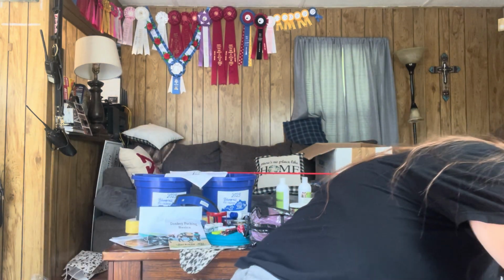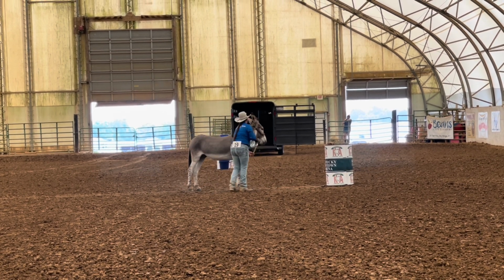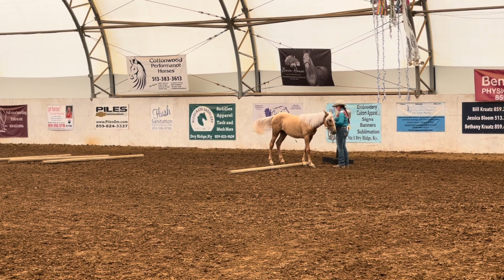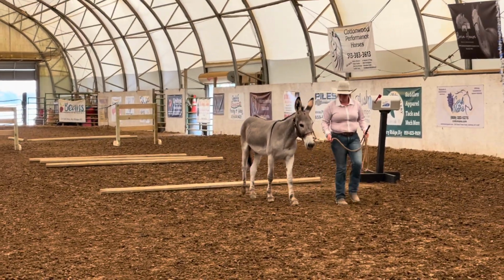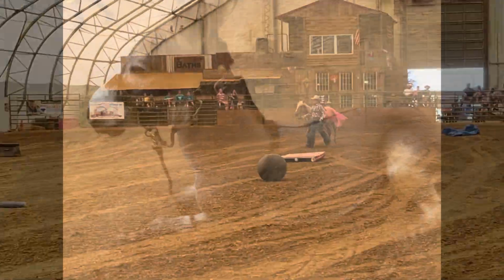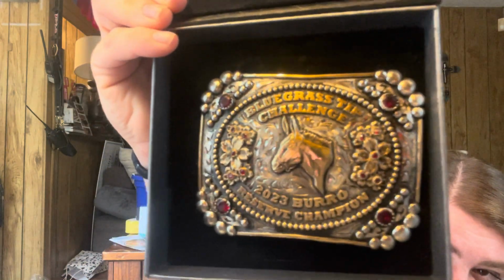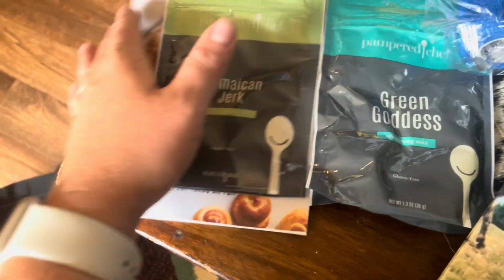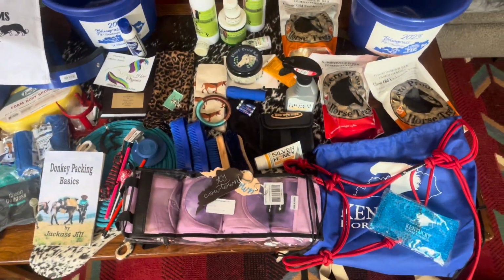2023 Bluegrass Wild Horse and Burro TIP Challenge- Competition weekend with Newt & Nevaeh